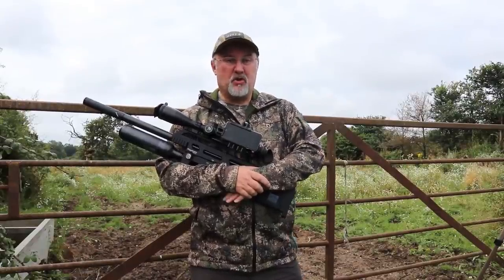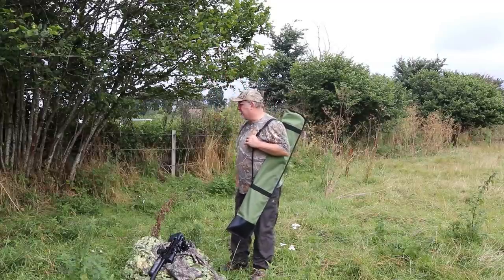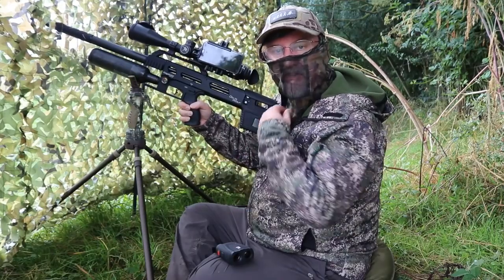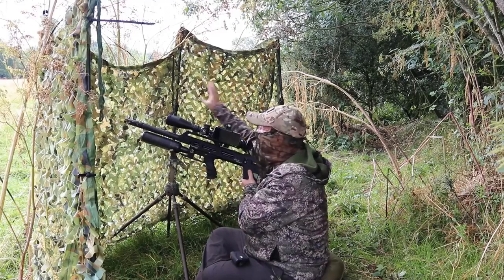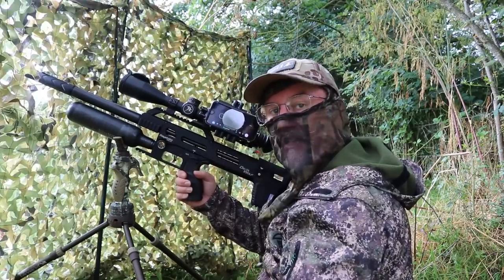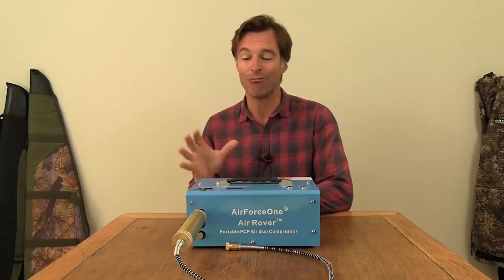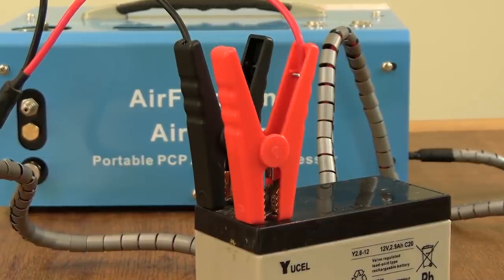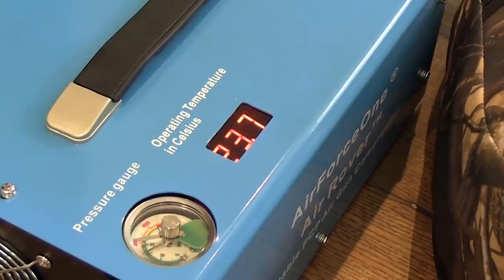The Airgun Show – hide shooting with the Delta Wolf, PLUS the AFO Air Rover portable compressor...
Corvids are among the airgun shooter’s most challenging adversaries but that hasn’t discouraged Rich Saunders. Faced with an influx of crows, rooks and jackdaws on one of his permissions, Rich sets up a hide and uses the Daystate Delta Wolf to bring the feathered pests to book.

Also on this week’s show, Mat Manning takes a look at the AirForceOne Air Rover Portable PCP Airgun Compressor. If you want a mobile filling solution without the hassle of a pump or having to depend on someone else for bottle refills, this compact compressor will do the job either from main power or a car battery.

-- Get more airgun insight every month in our sister magazine Airgun Shooter, available in all good newsagents